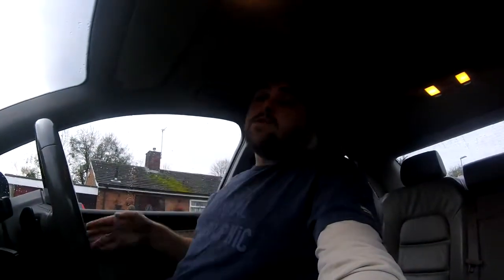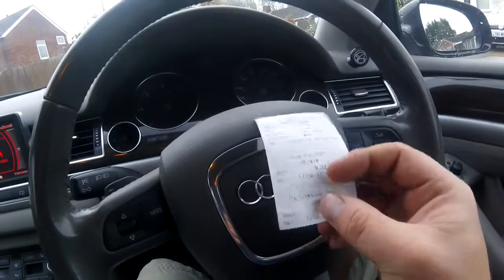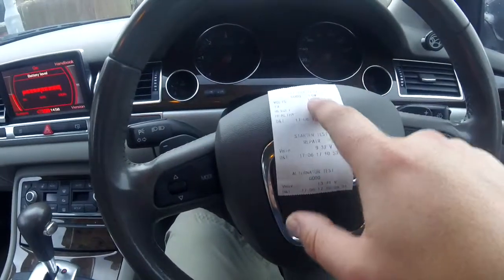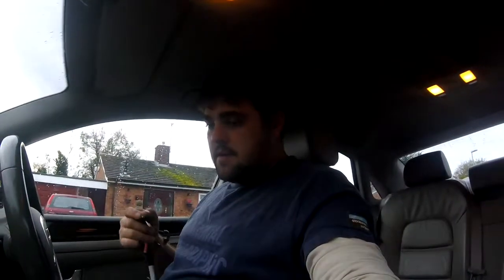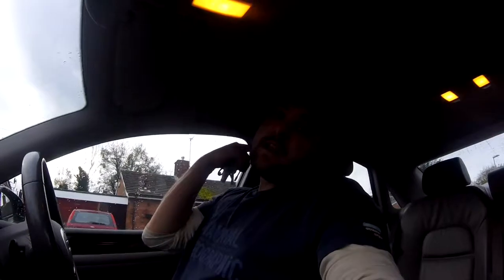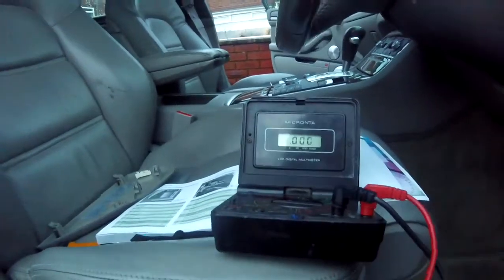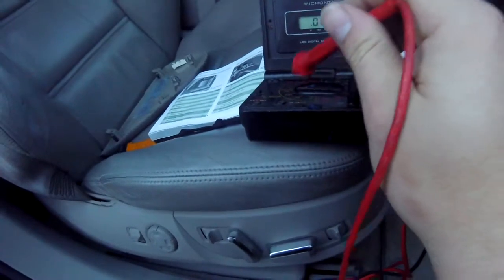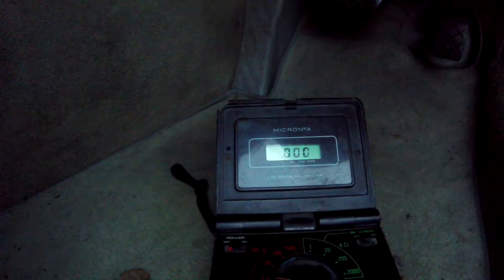How to find what is causing a battery drain in a modern car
In this video i attempt to show you how to go about locating a parasitic draw on a modern car that has canbus wiring. The problem with this type of wiring is you cant simply hook up a miltimeter and start pulling out fuses and wait until you fine the fuse that has a load running through it.

However if you follow this method it still allows you to see how much current is flowing through the fuses without removing them from the car or disconnecting the battery.